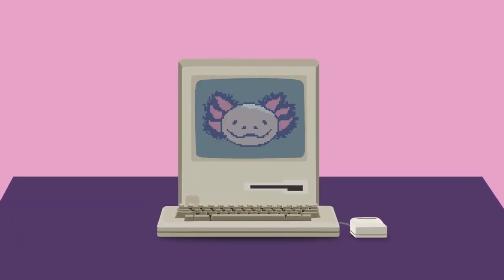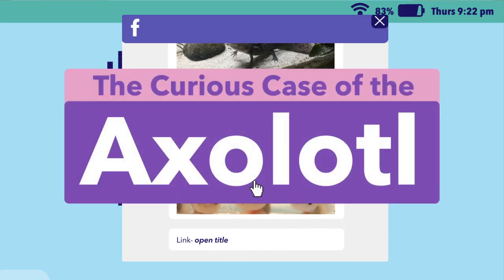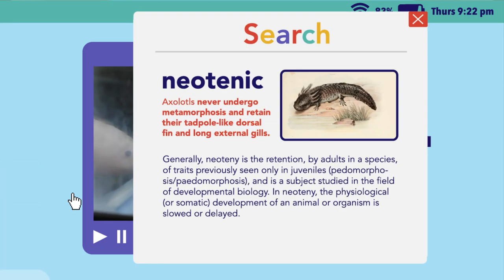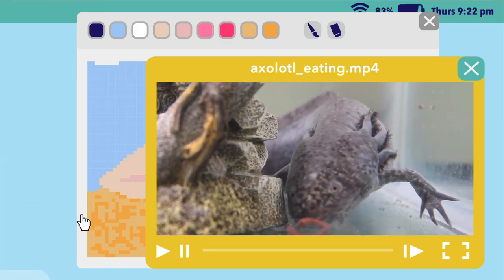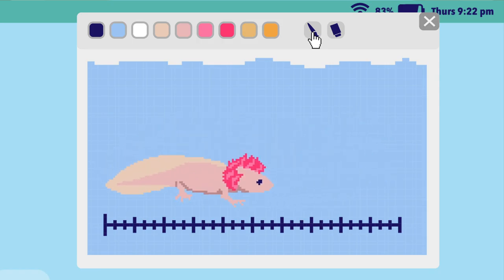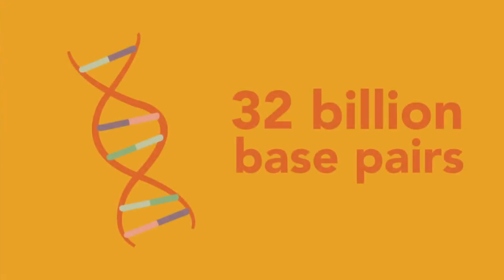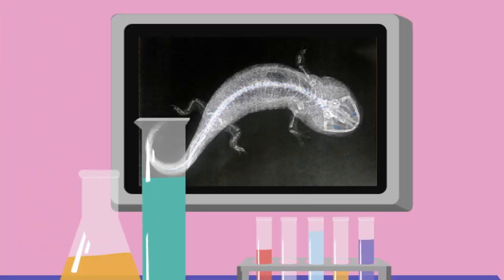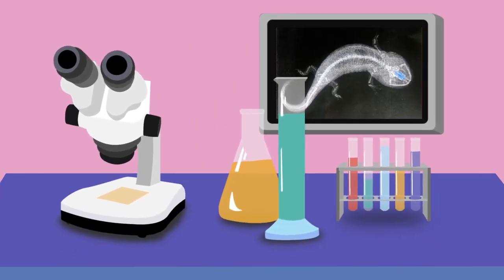The Curious Case of the Axolotl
an informative animated video on axolotls